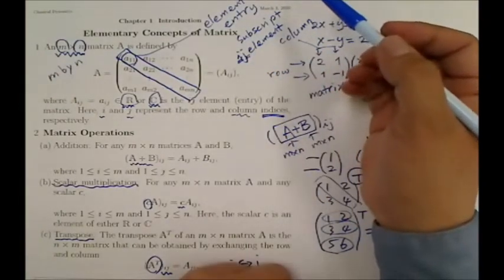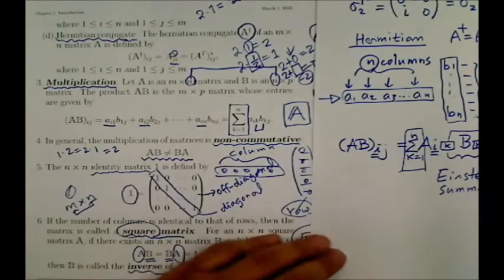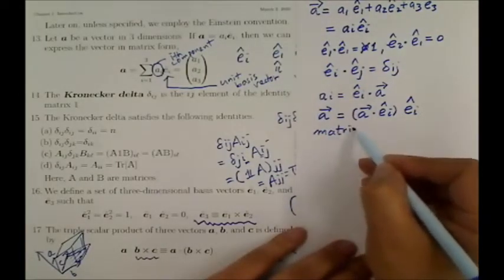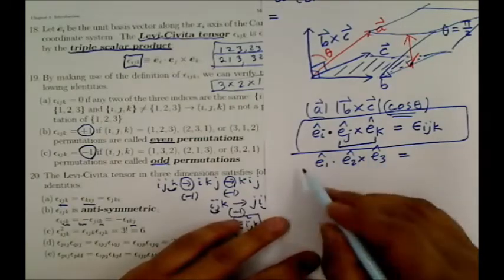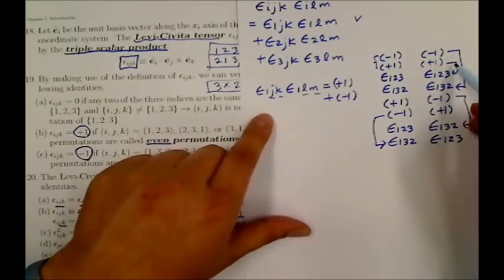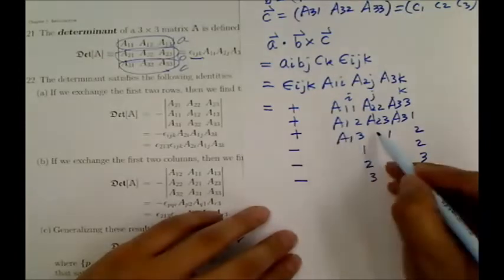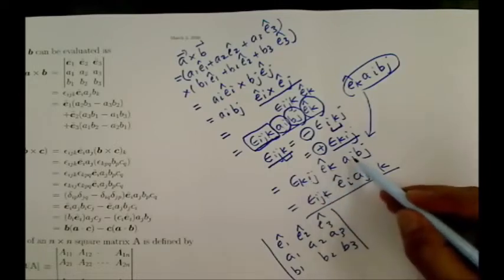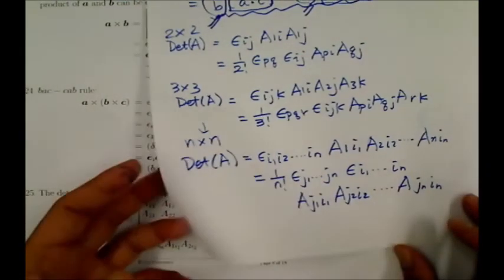CM1E Introduction (KPOPE Guide for Classical Mechanics) English version